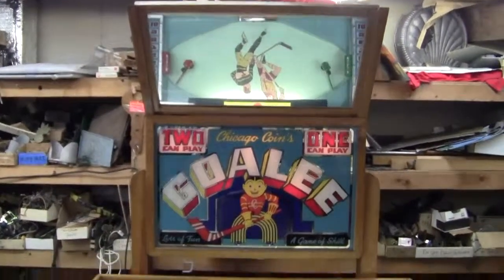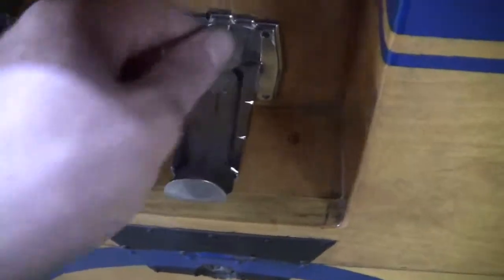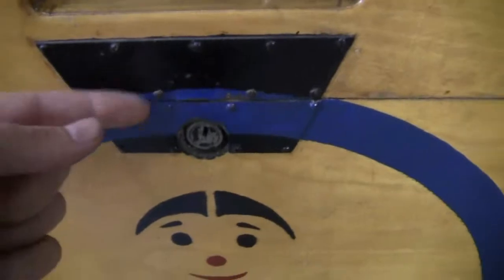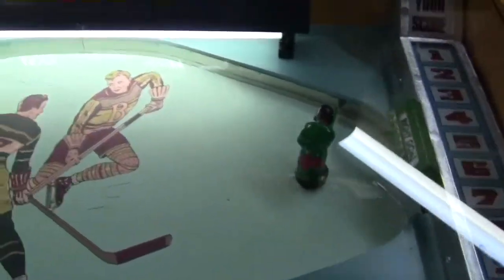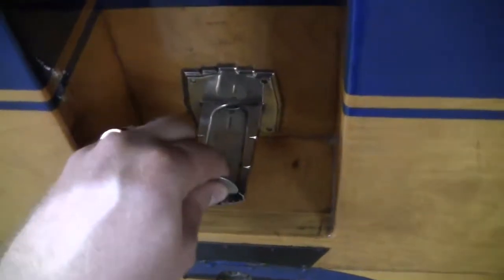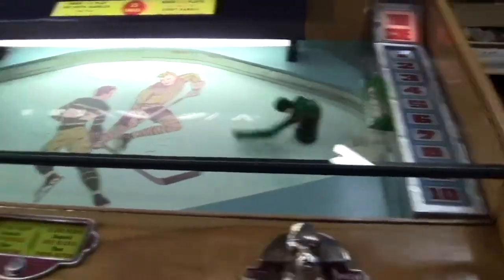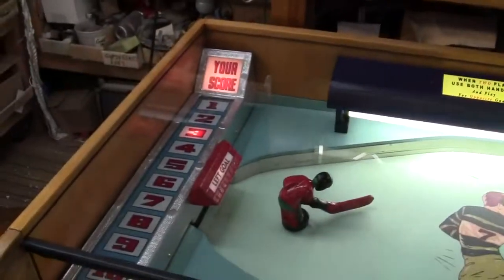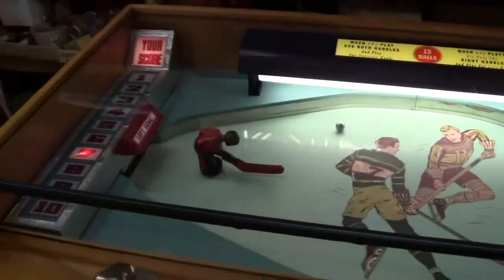Chicago Coin Goalee Machine(2/2)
Chicago Coin Goalee Machine